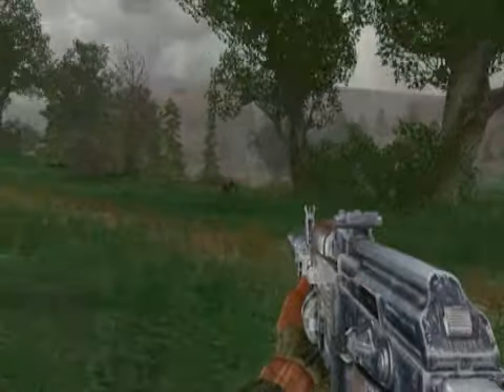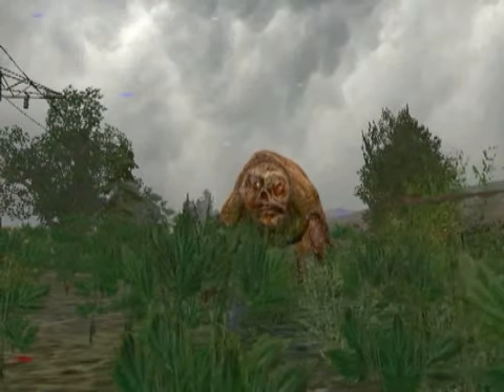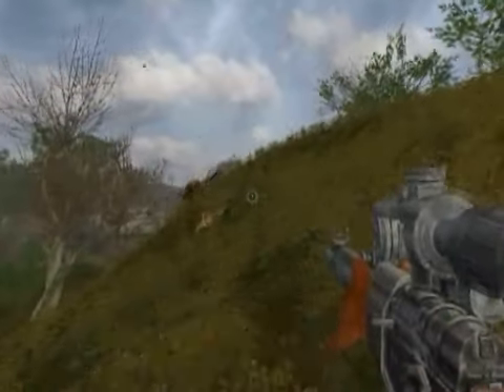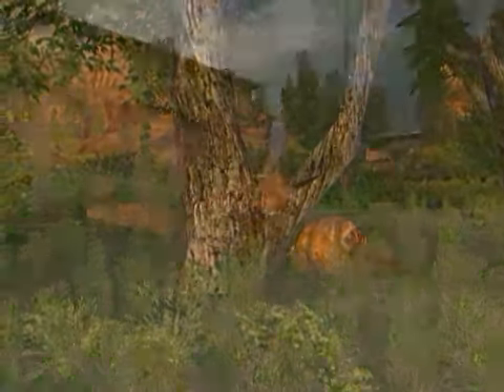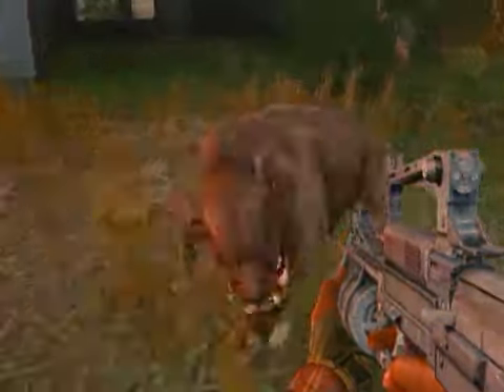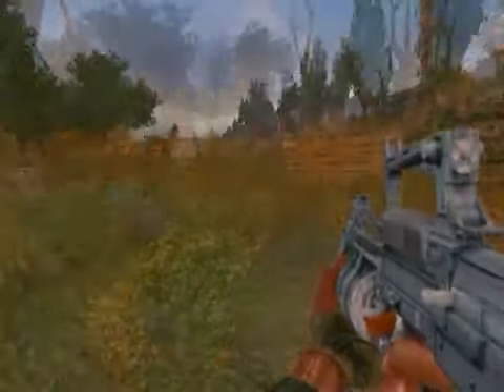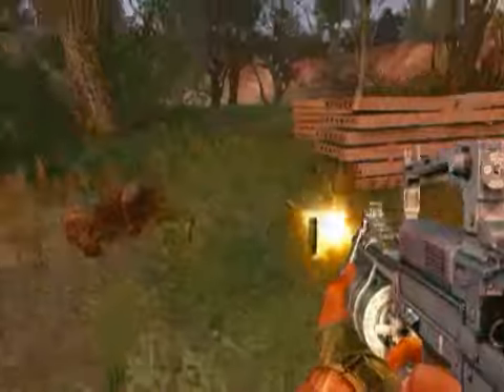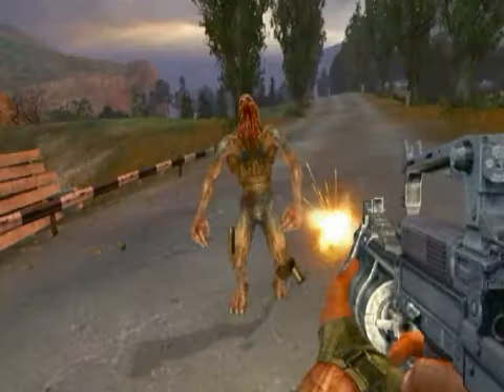S.T.A.L.K.E.R. bemutató part 1.